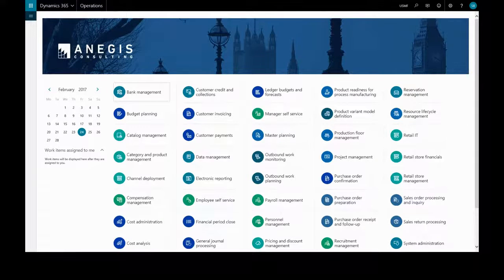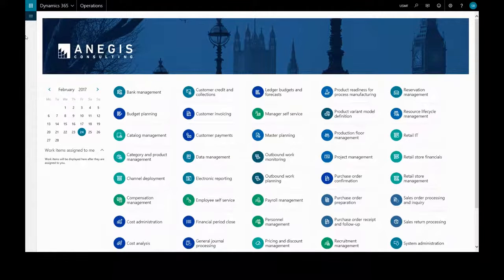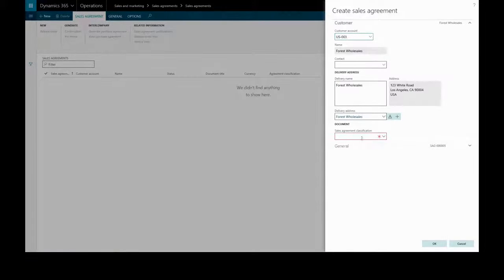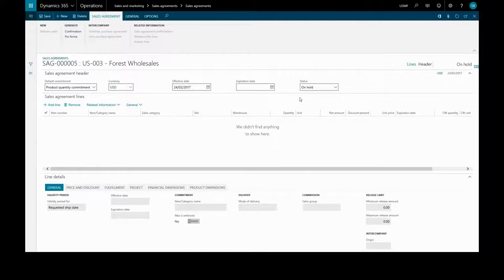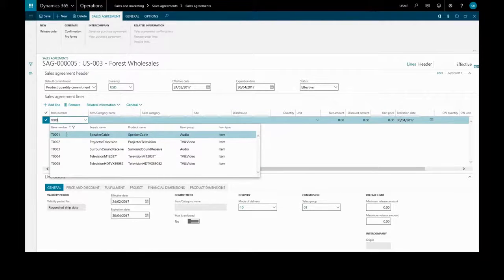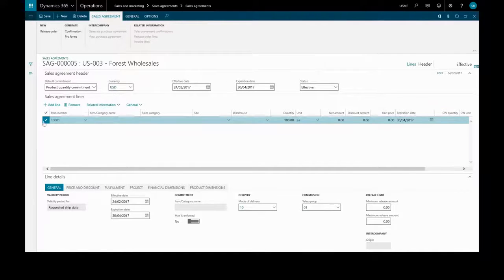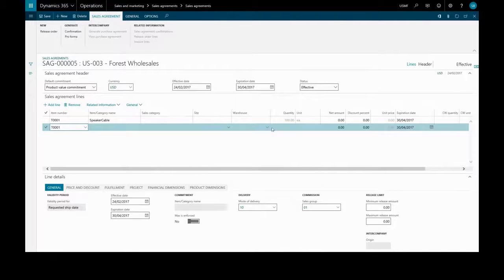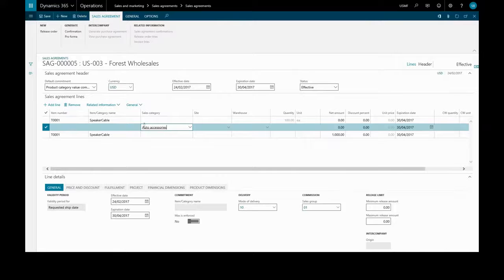Create Customer Sales Agreements